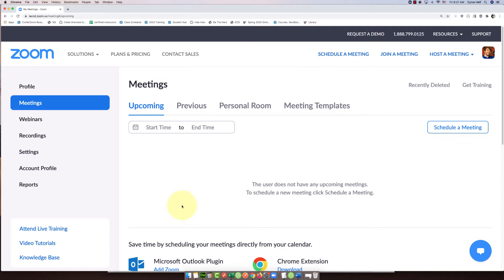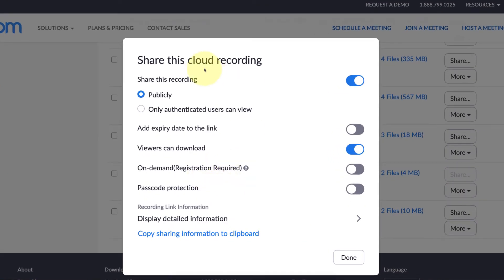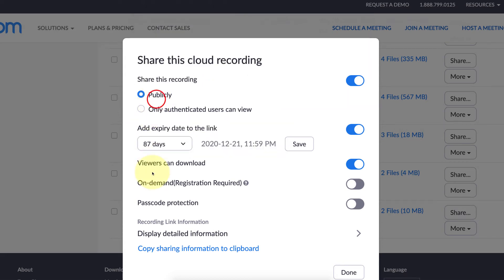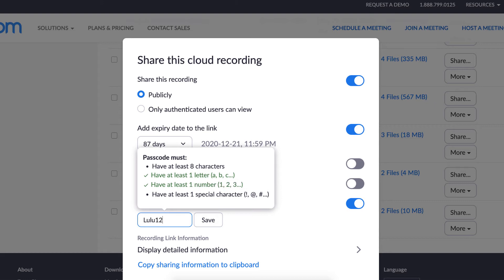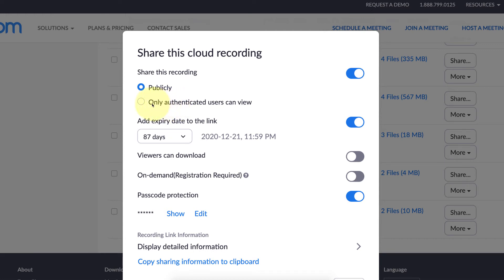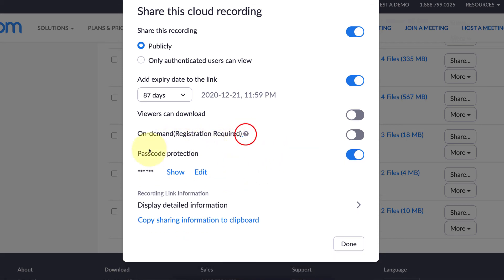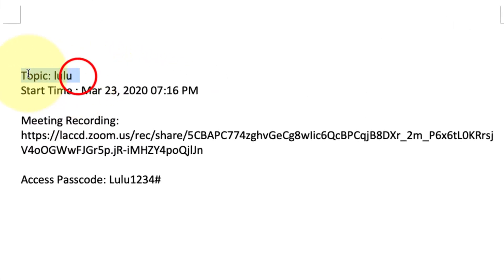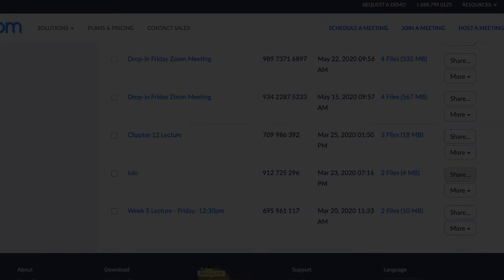How to Add an Expiration Date to Zoom Cloud Recordings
Steps to add an expiry date to your cloud recording link. This is useful if you don't want students to access a recording after the semester ends.

This video also shows how to enable a passcode for your recording, turn off the ability for viewers to download your recording, and how to copy the invitation link and information.

This information may become outdated in the future. I don't work for Zoom. I don't put ads on my videos (you're welcome).